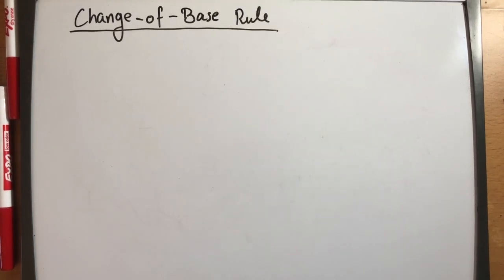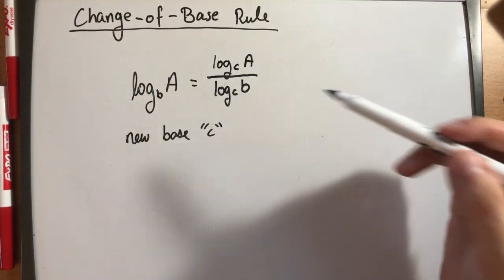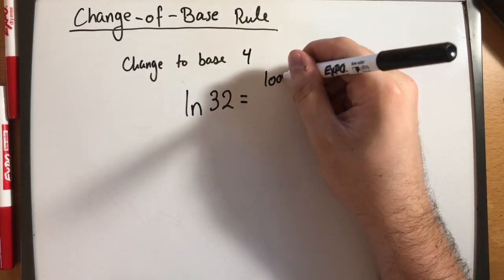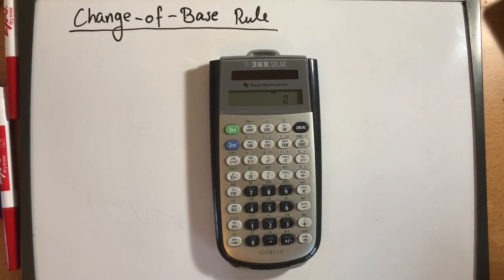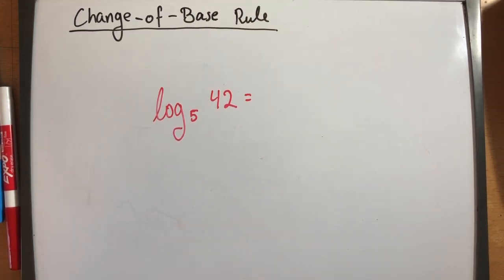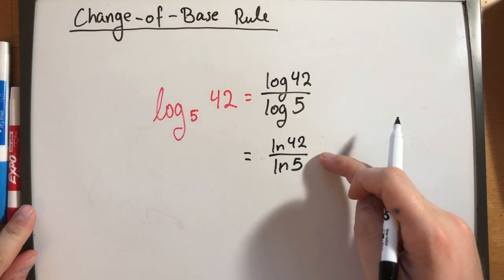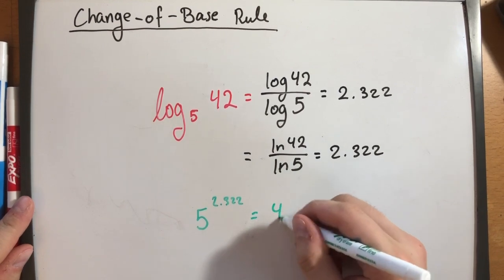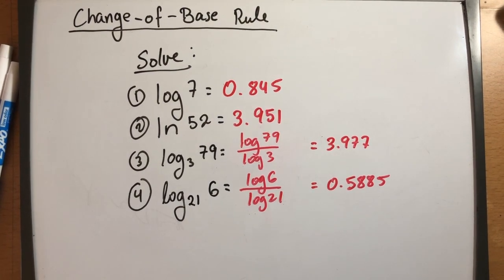Change-of-Base Rule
Learn how to use the Change-of-Base Rule so that logarithms can finally be solved on a calculator.